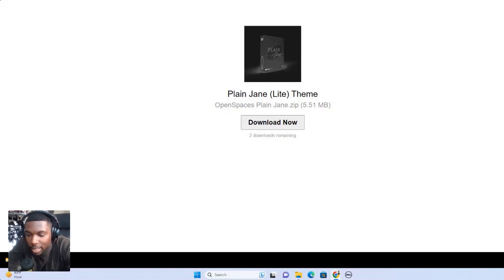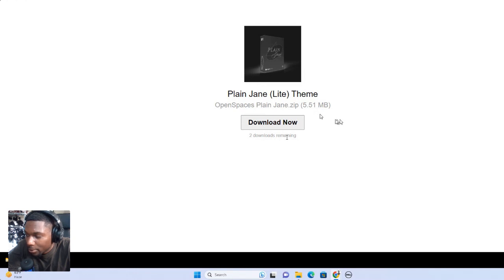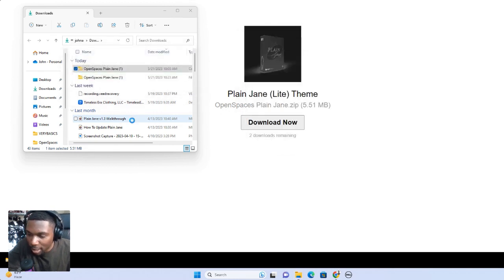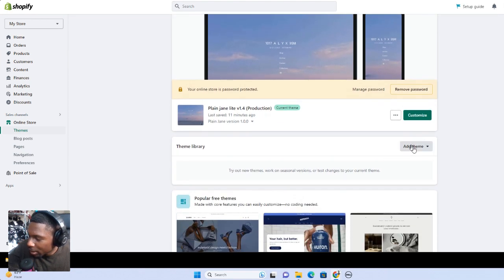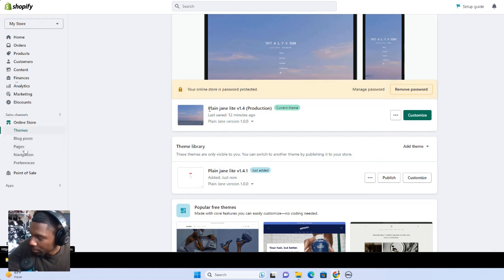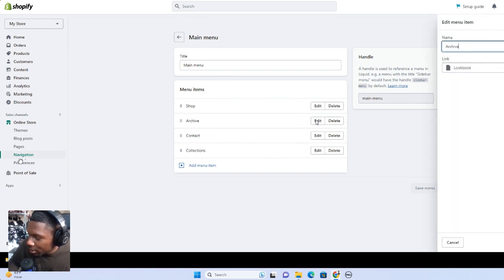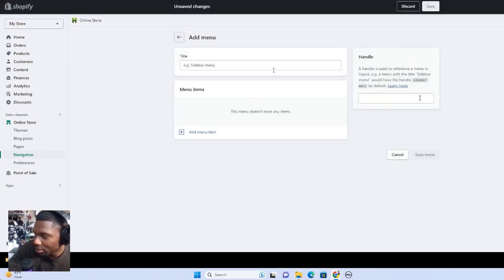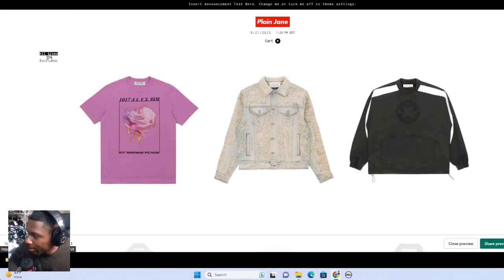How To Install Any Plain Jane Version On Your Shopify Store (LATEST)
In this video we cover how to properly install any Plain Jane theme, and how to setup the required pages and menus.